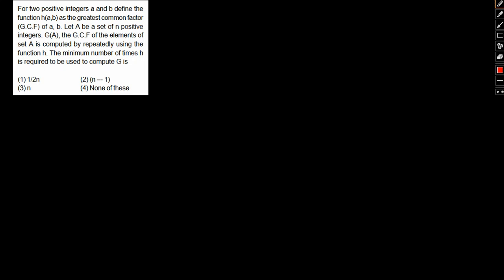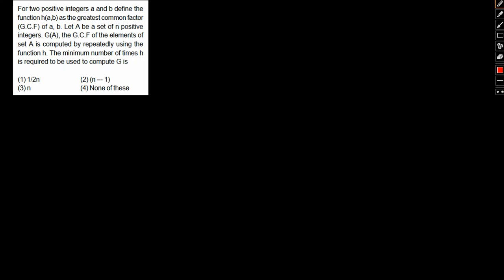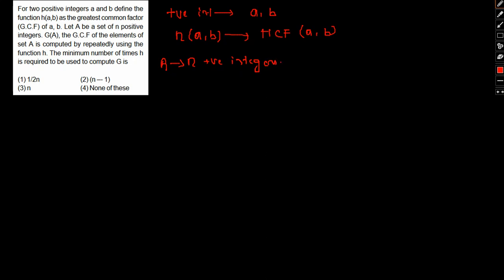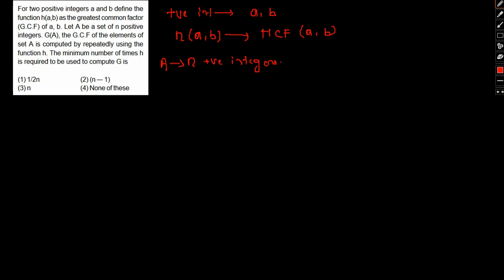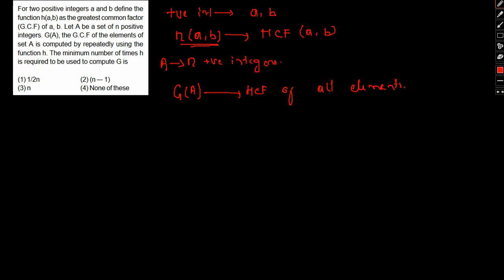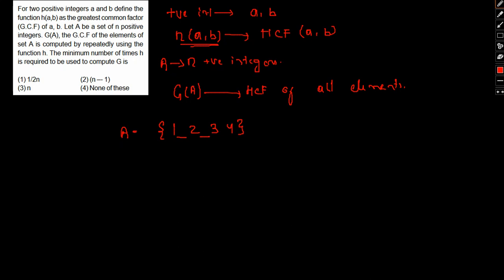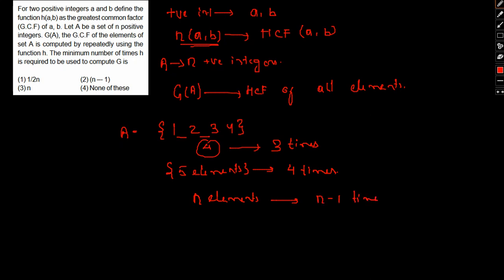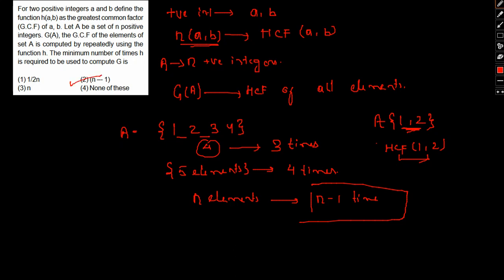Nmat by GMAC quants special questions with detailed solution. Exam cheat sheet for problem solving.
Nmat special model questions with detailed solution and special shortcut tricks and tips for problem solving.